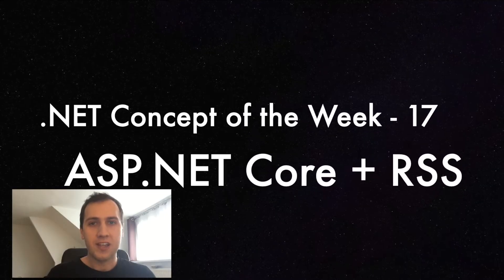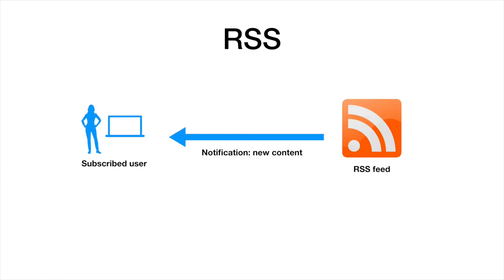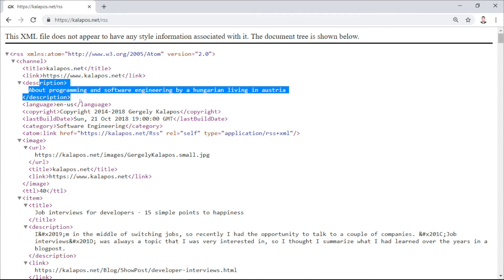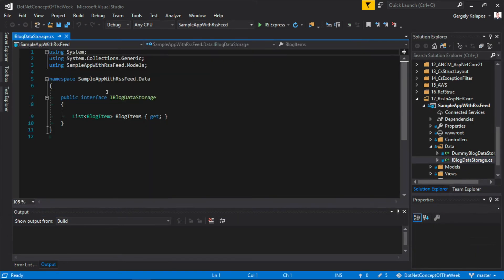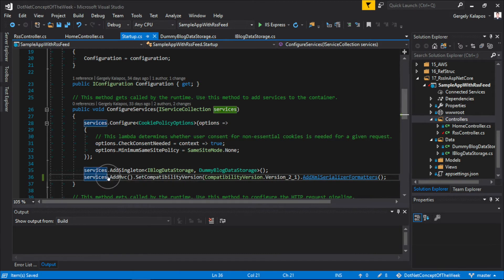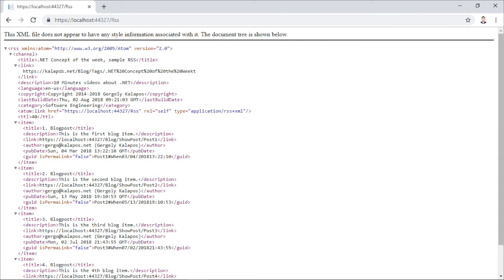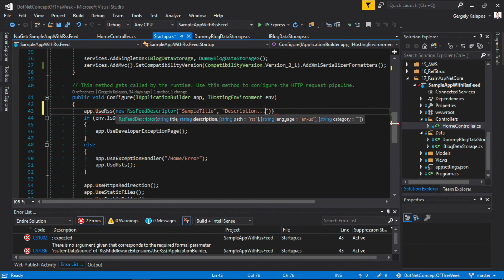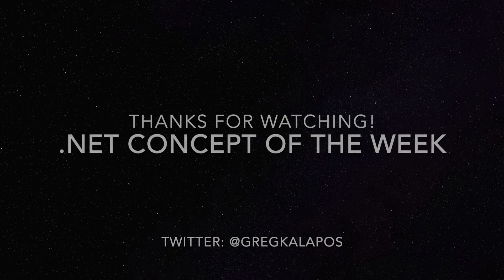ASP.NET Core & RSS - .NET Concept of the Week - Episode 17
In this episode I show you how you can implement an RSS Feed in an ASP.NET Core application. We will talk about 2 difference approaches: First we implement the feed an an MVC Controller, then I also show how you can implement an RSS Feed in an ASP.NET Core Middleware